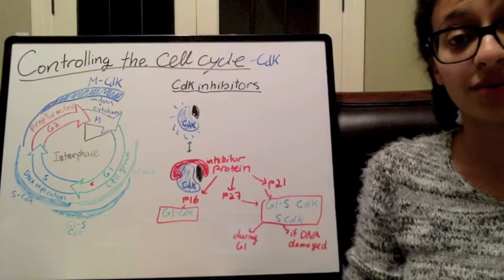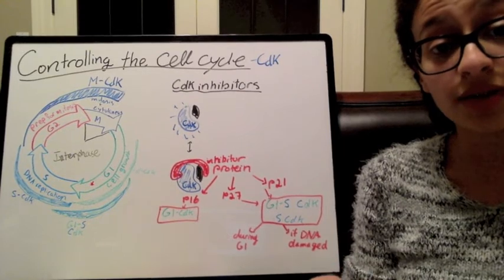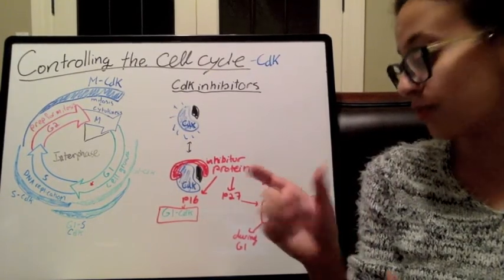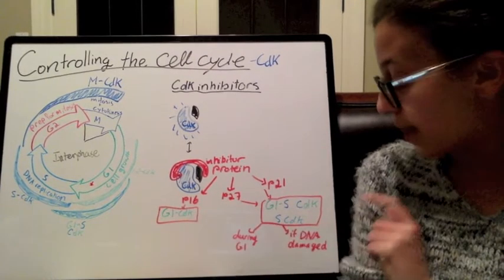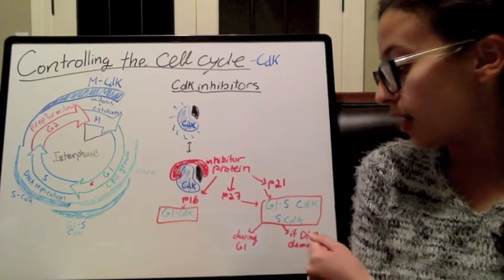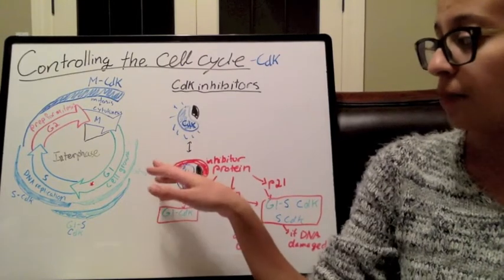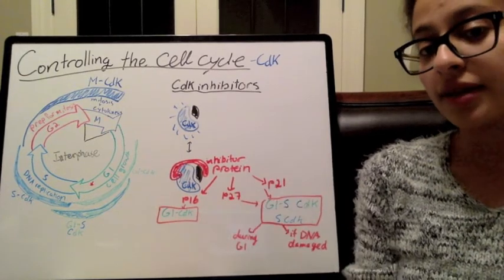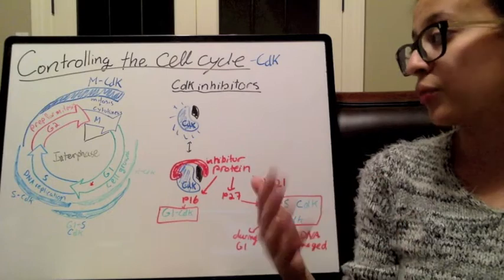Regulating Cdk - Inhibitors